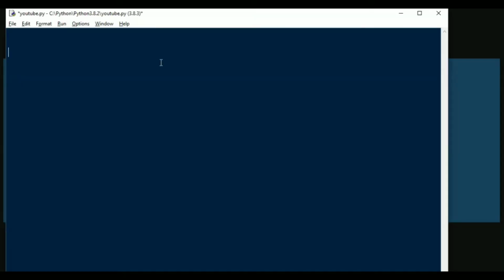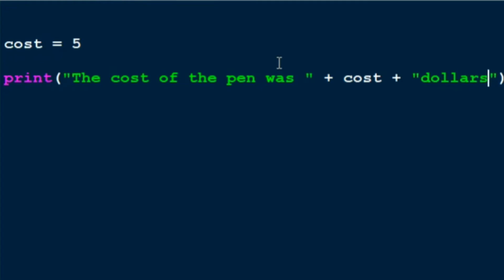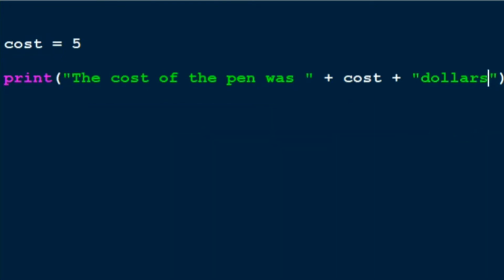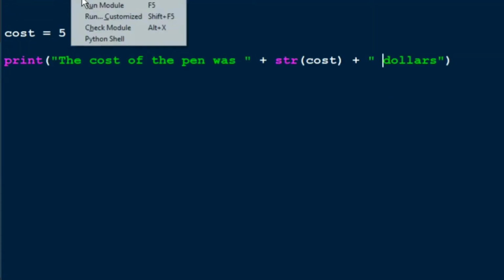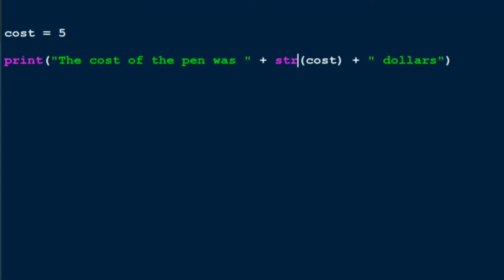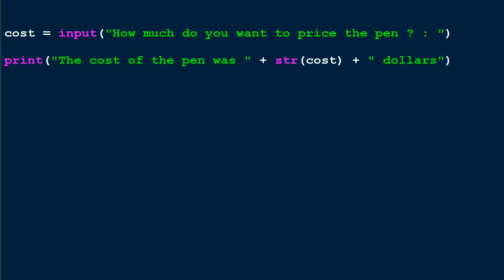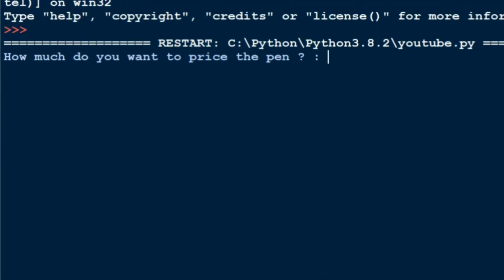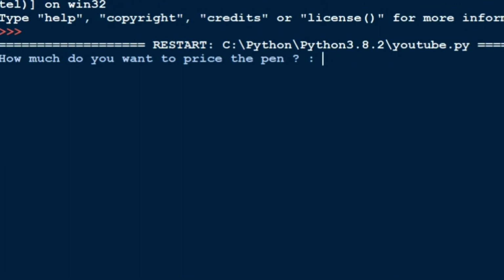PYTHON - INPUTS AND DATA TYPES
Hey guys so in this video i tell you everything you need to know about data types and inputs...